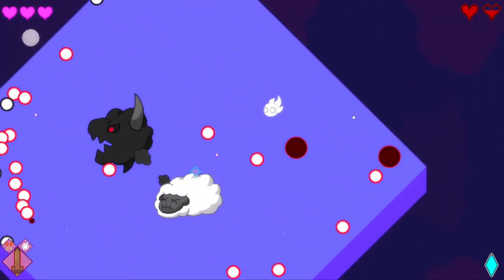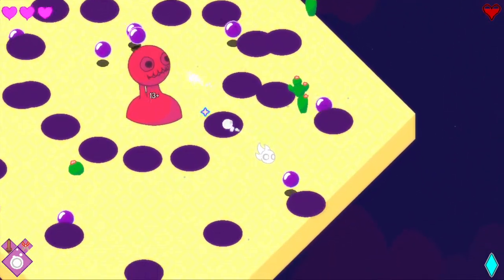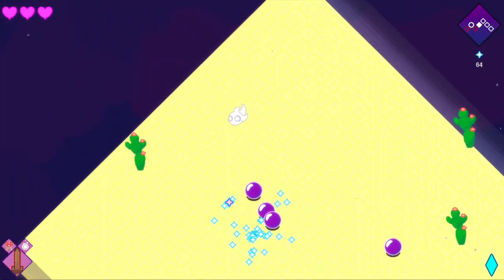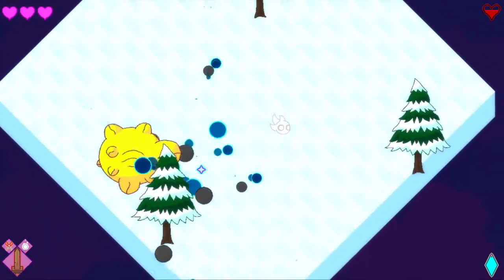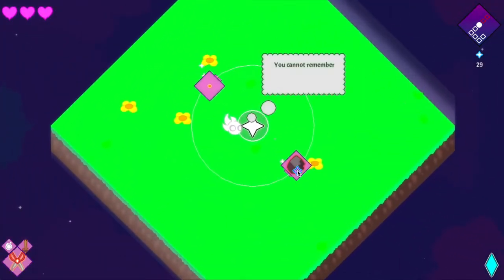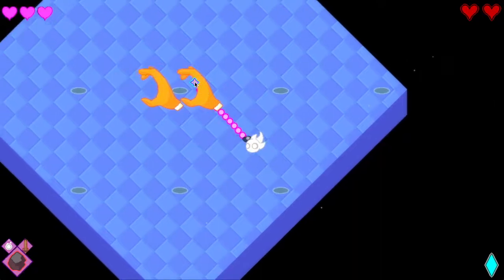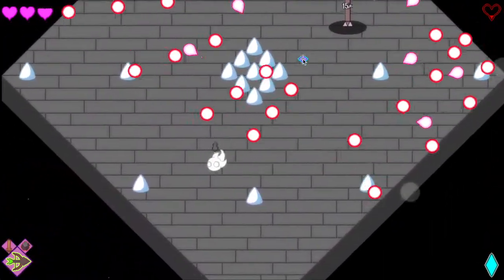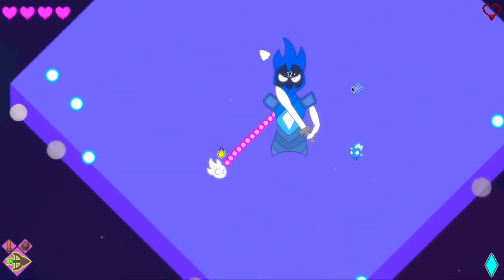Dream Flash Dev Log - Quick Update on new Features (Demo 13.5)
I talk about some junk for 4 and a half minutes. Let me know what you think about what you see, also check the game out!